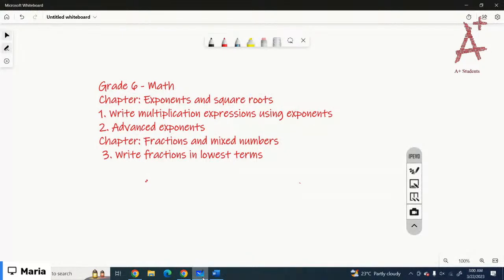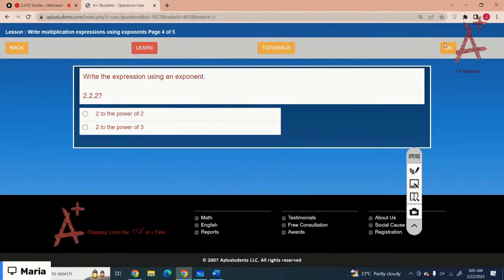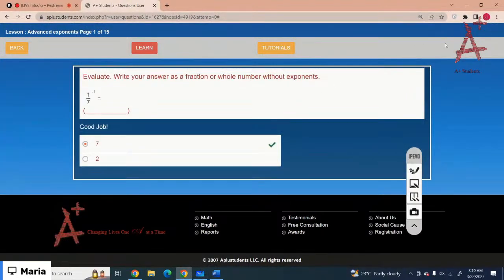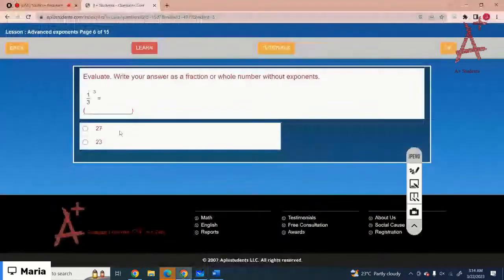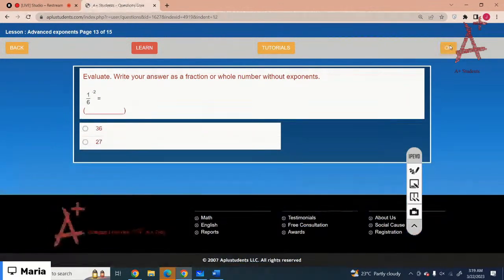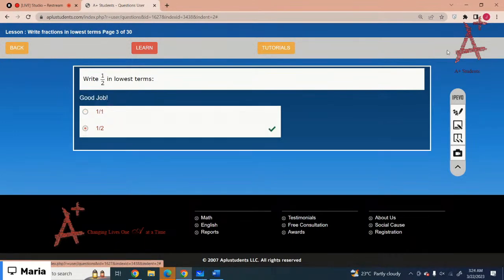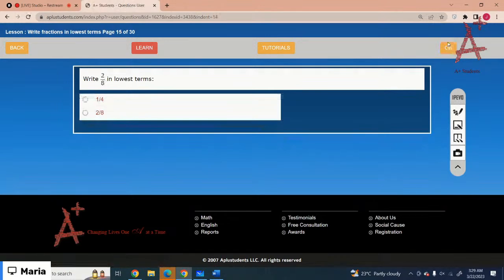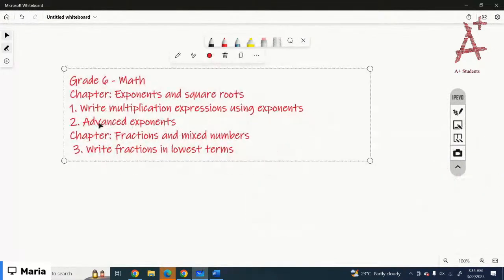Grade 6 - Write multiplication expressions using exponents, Advanced exponents, Write fractions i…